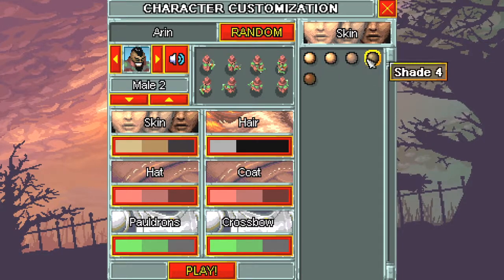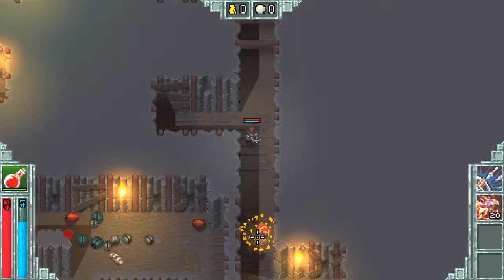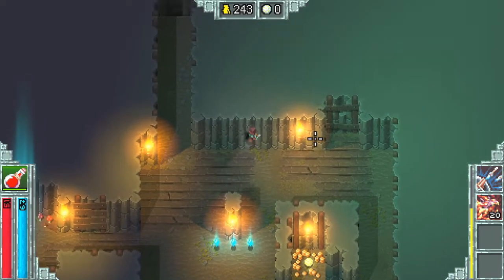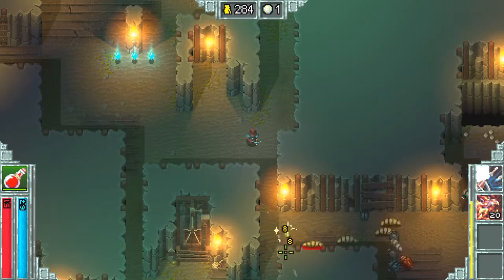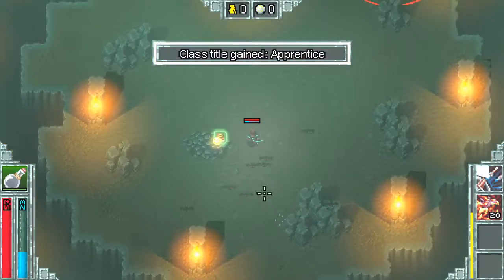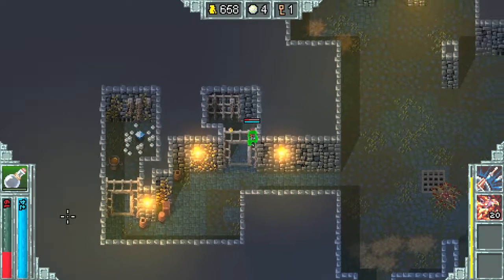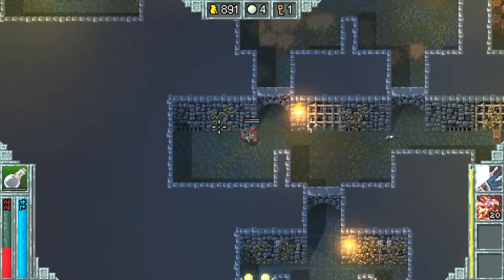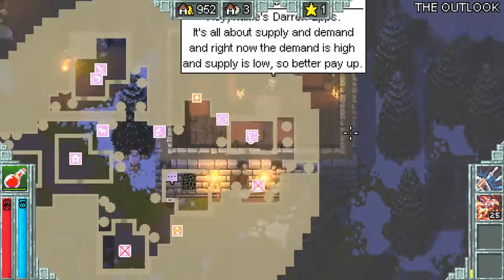Witch Hunter "Pro". Heroes of Hammerwatch. part 2.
I made a lot of progres this video. Even defeting the first boss, AND I play a newer class.